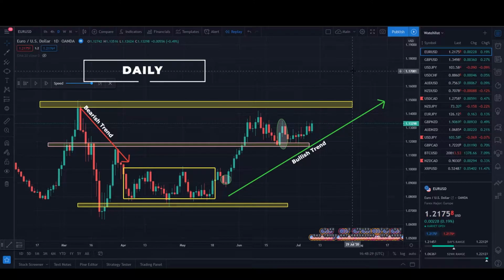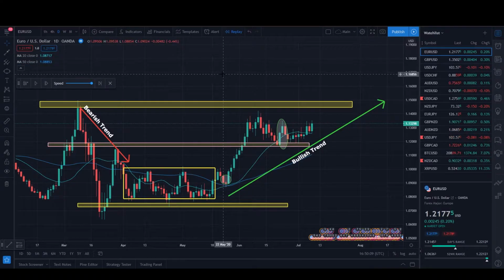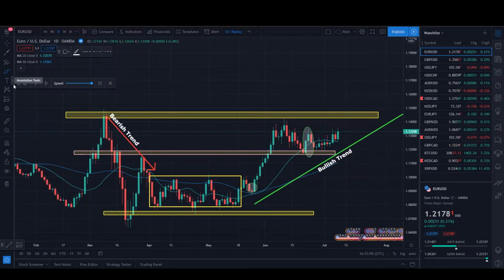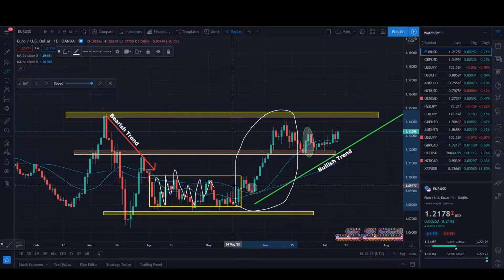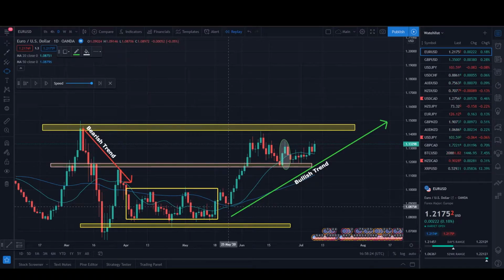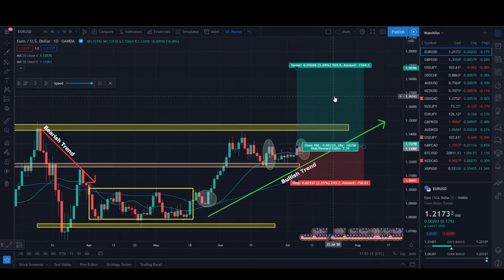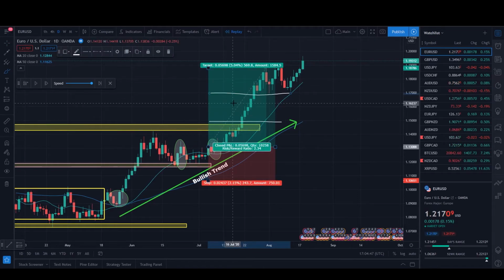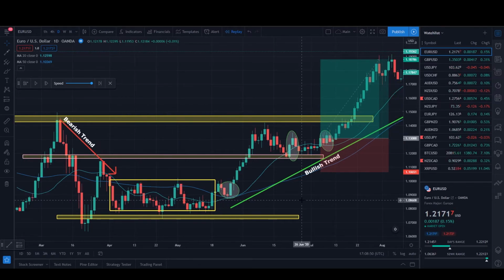Make Money With Forex Using This Powerful Moving Average Strategy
In this video, I will show the BEST way to Make Money With Forex Using This Strong Moving Average Strategy that will take you to the next level.

Using exponential moving averages combined with the price action can be a very powerful tool for spotting good entries in the forex market or even just help you more with the setup that you are already done simply by confirming it.

Everything is well explained in this video step by step, so you can copy or note everything down for future reference to help you become more efficient in forex trading.